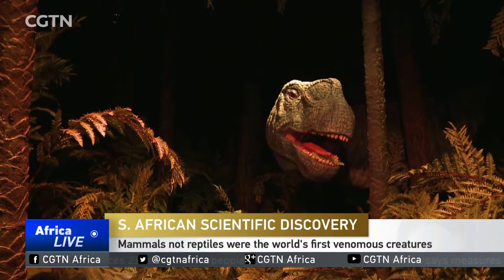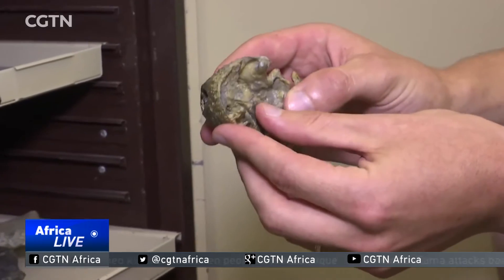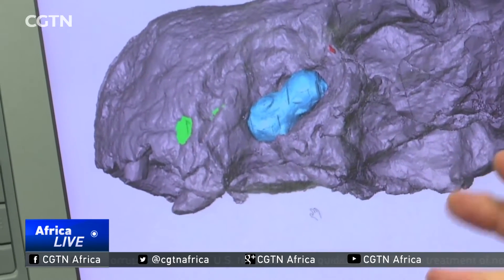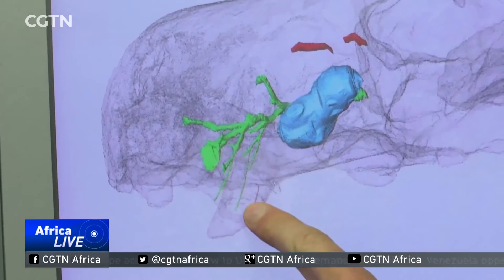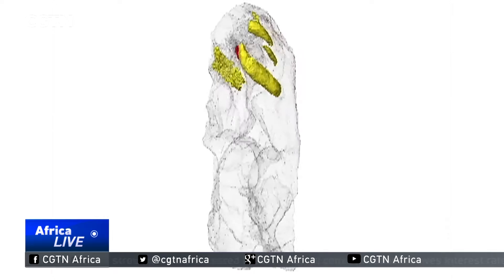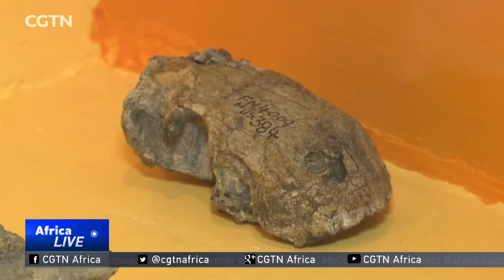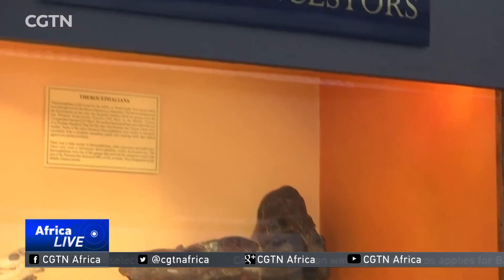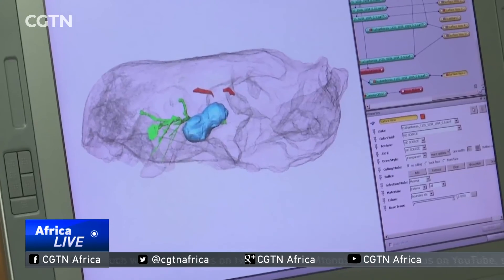Mammals not reptiles were the world's first venomous creatures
Contrary to popular belief, scientists at a South African university have discovered that mammals -- not reptiles -- were the first to produce venom. New research shows a dog-sized creature with fangs lived more than a-hundred million years before snakes. It's a fascinating development in palaeontology that scientists say could rewrite textbooks. CGTNs Julie Scheier has more.